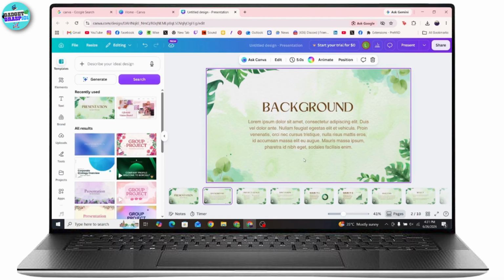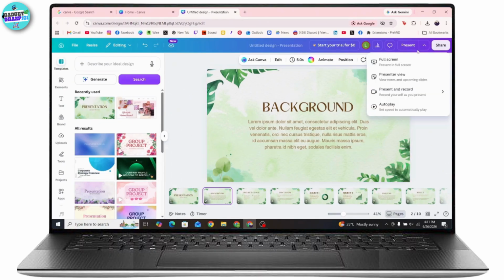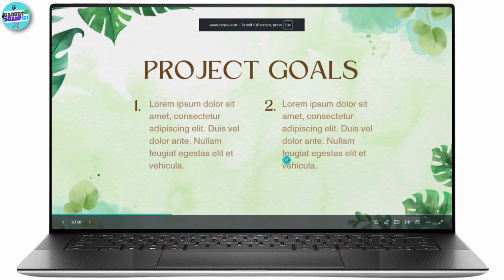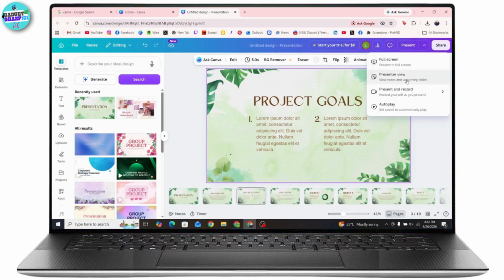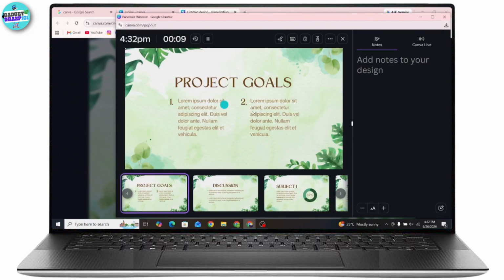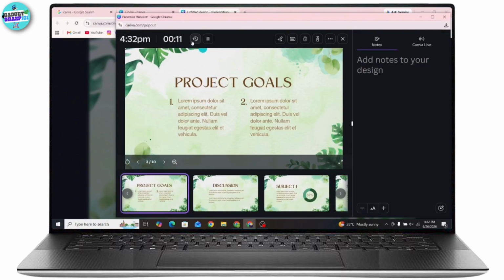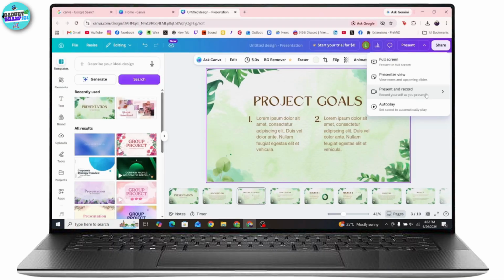How to Use Canva Presenter View for Zoom (2026) | Full Guide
How to Use Canva Presenter View for Zoom

Learn how to use Canva Presenter View for Zoom with this easy step-by-step tutorial. This guide explains how to open Presenter View, access your speaker notes, and present your Canva slides during a Zoom meeting. You'll also learn about other presentation options, including Present and Record and Auto Play.